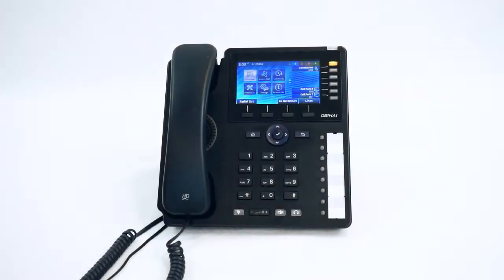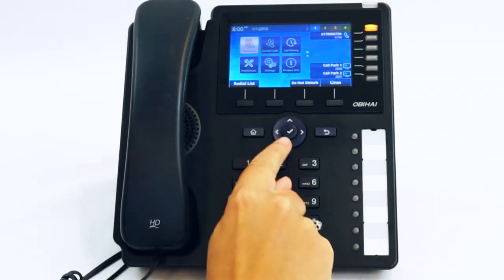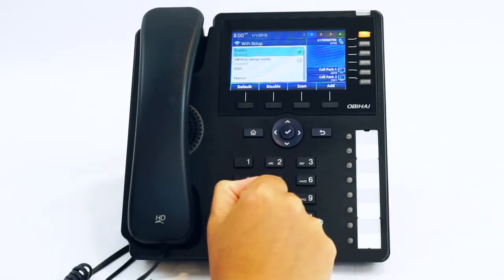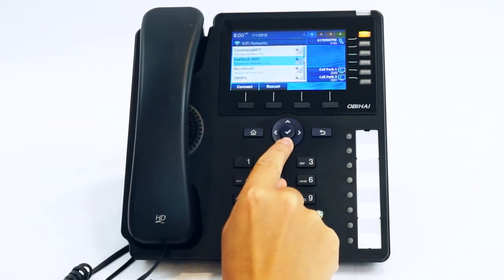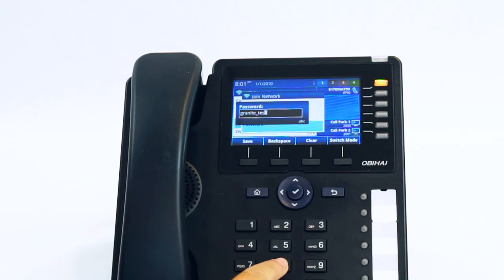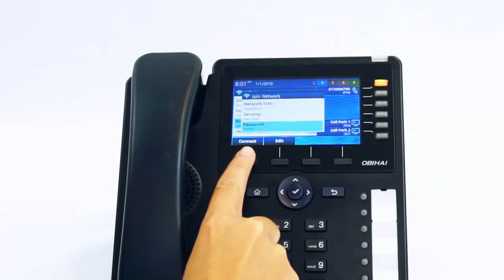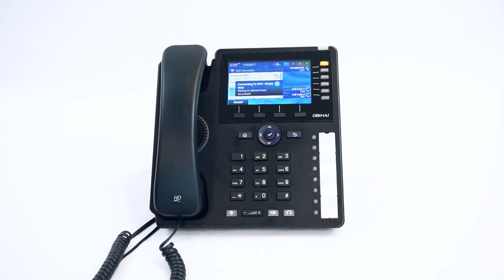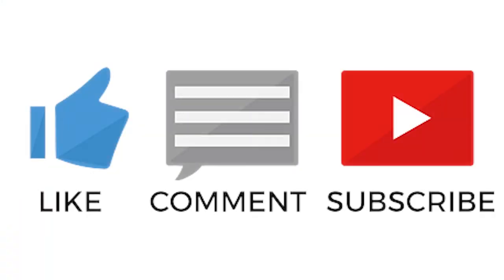Obihai OBI1062 How to connect to WIFI